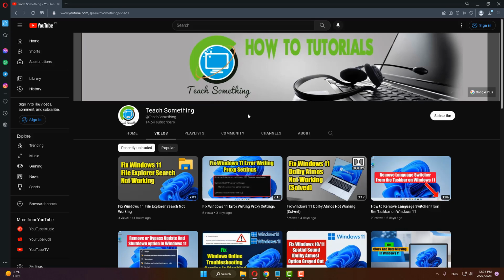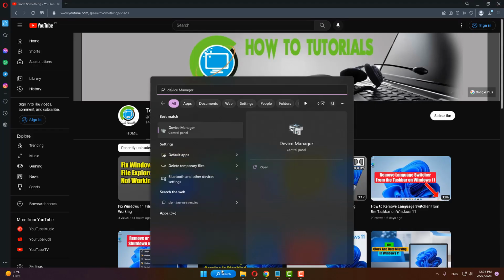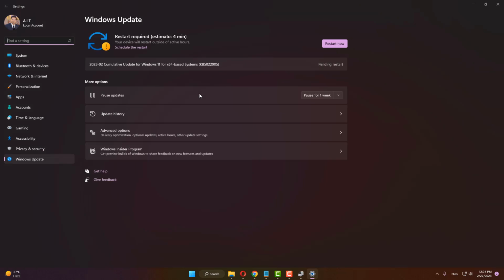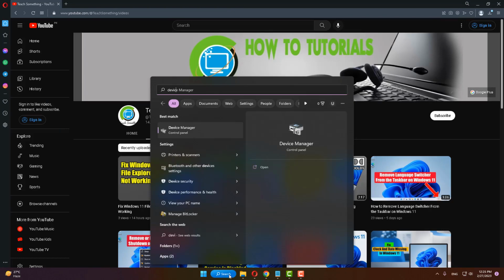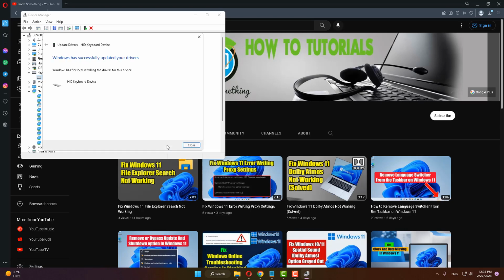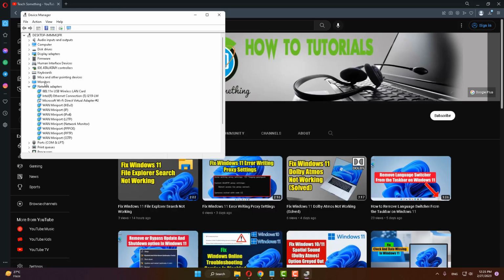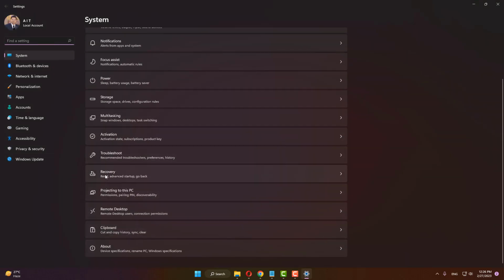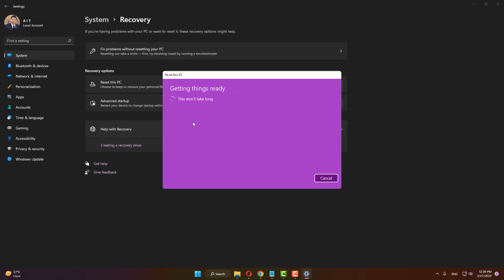Fix Windows 11 Not Detecting The Keyboard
In this video tutorial i will gonna show you how to Fix Windows 11 Not Detecting The Keyboard.